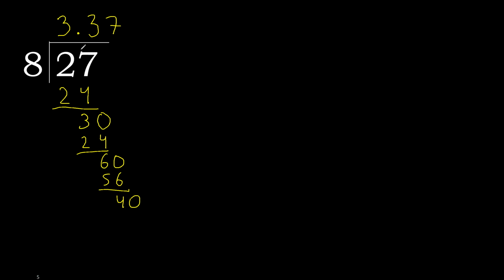Divide 27 by 8 , decimal result . Division with 1 Digit Divisors . How to do